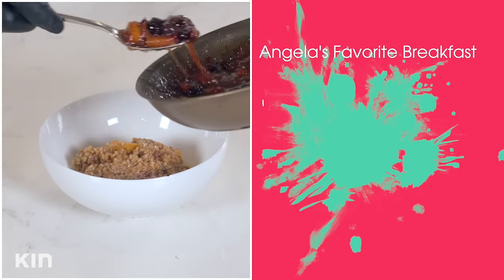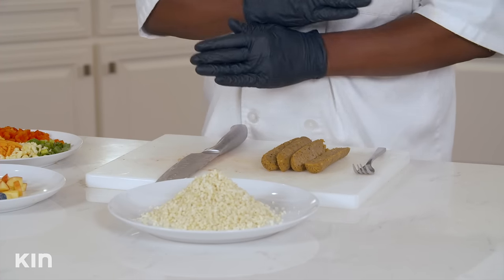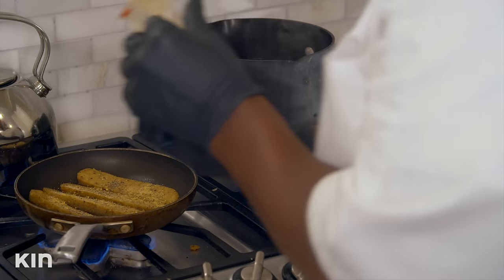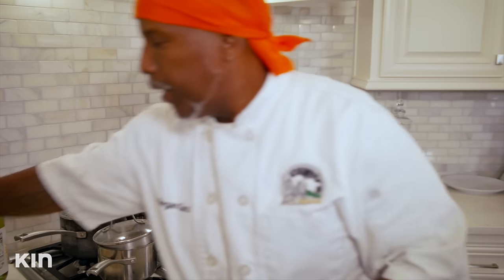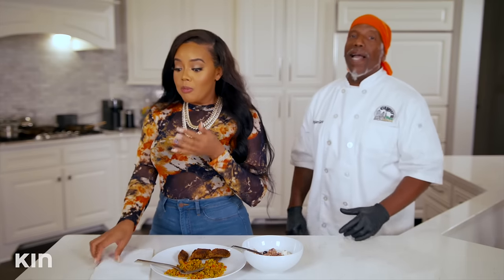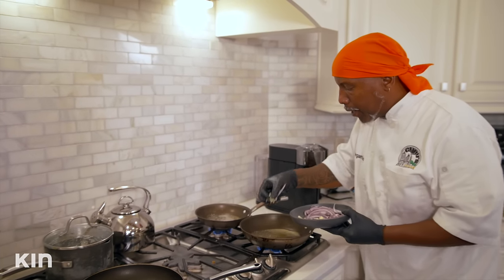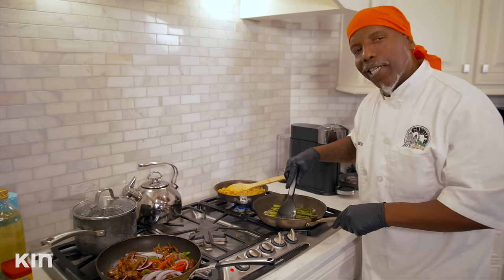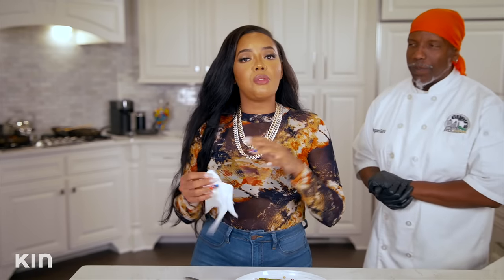What I Eat in a Day (as a Vegan)!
I’ve never had a vegan dish I didn't like. Give me all the food please and thank you!

HIT that notification 🛎  so you don't an episode!

You’ve seen her on reality TV and know her famous family, but now Angela Simmons is taking top billing to share her rise from kid of a preacher to mom with an empire. Get ready to get in your bag and get personal - it’s Just Angela!